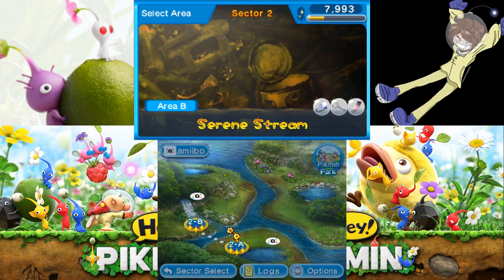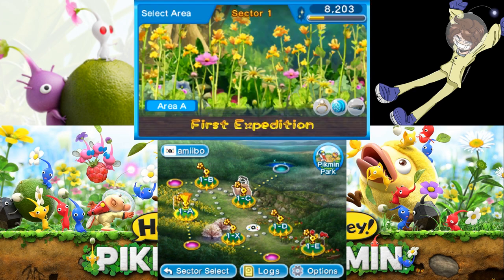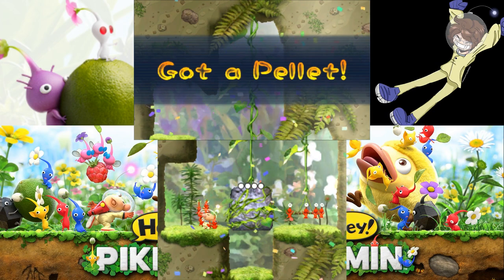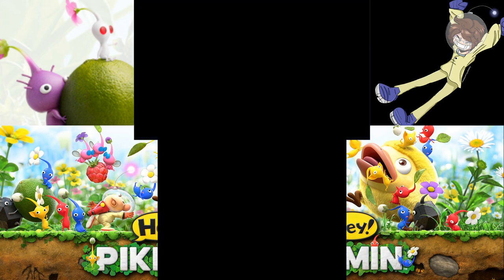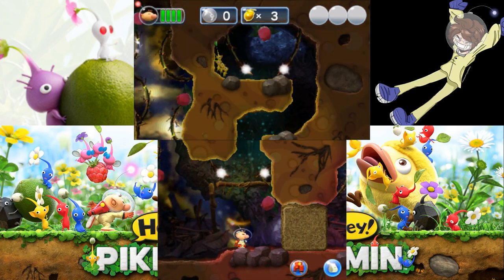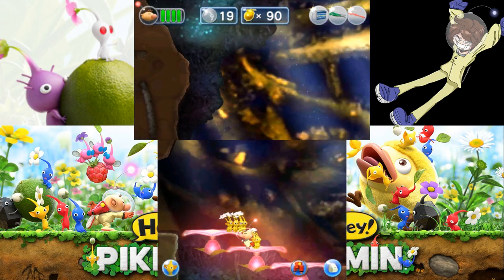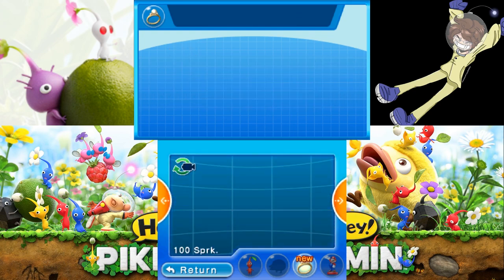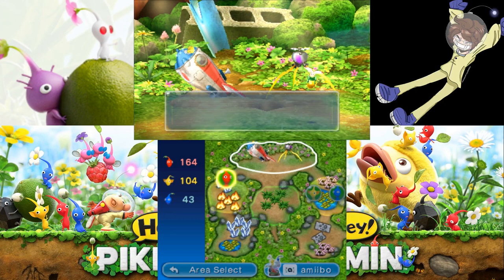Hey Pikmin - Episode 8 - BZZZZZT!!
Time for a whole new mechanic to be introduced down in the caverns...

Blazekop12
Trinity
TheShepard256
Shibe Loser
Shadowhite
Red5rainbow
Jordan Earls
Nick Mettauer
Okay Then